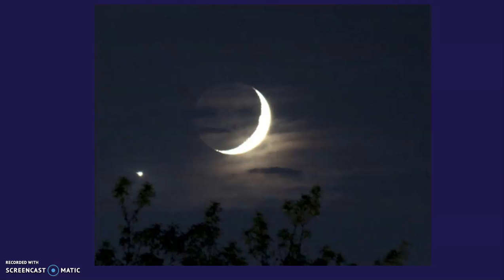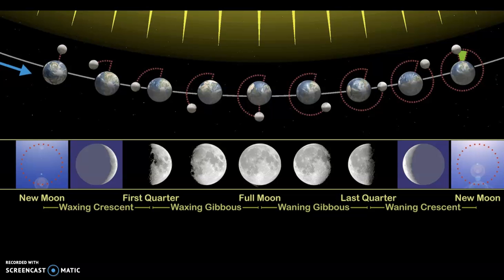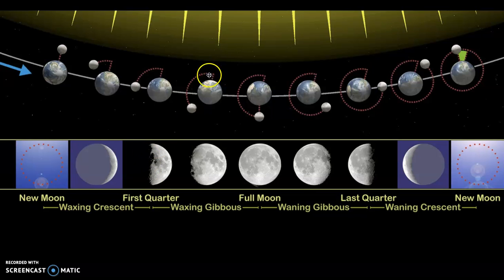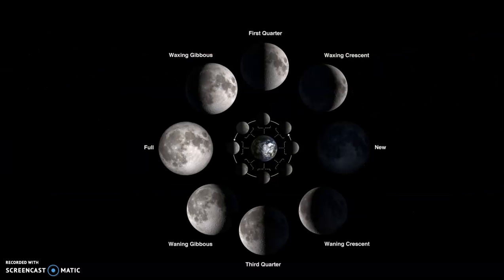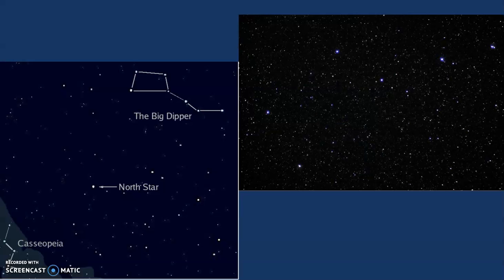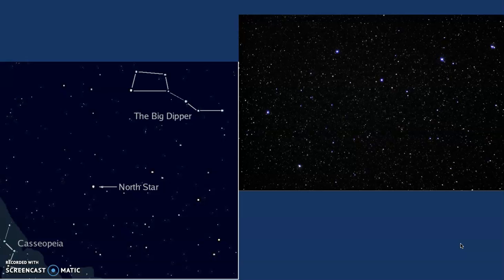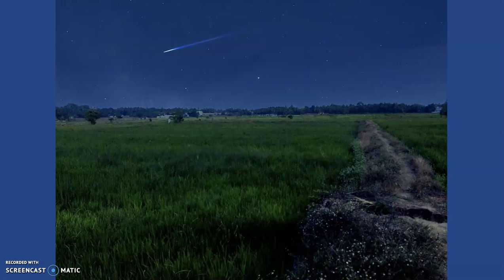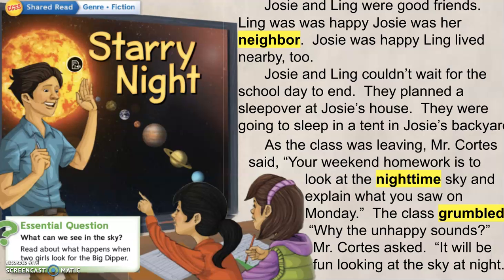Learn About the Night Sky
Mini lesson about the moon and stars. Long i Bald Eagles